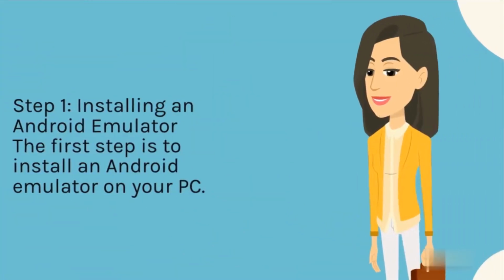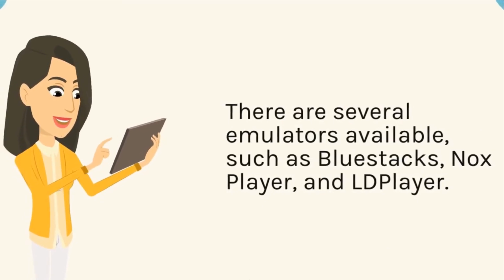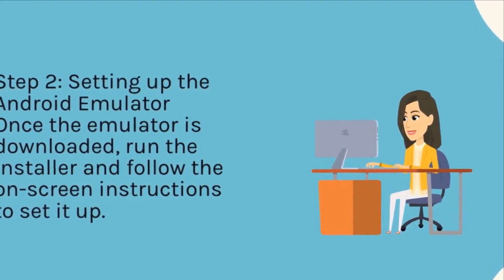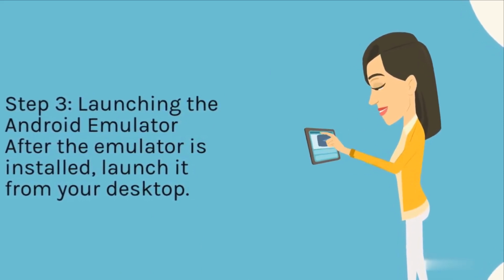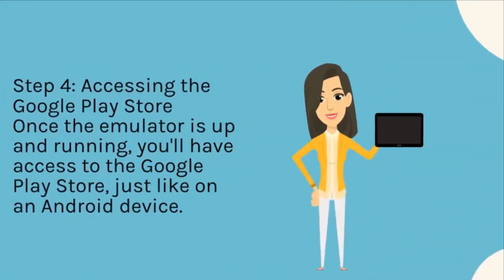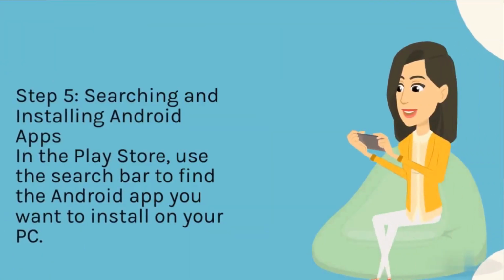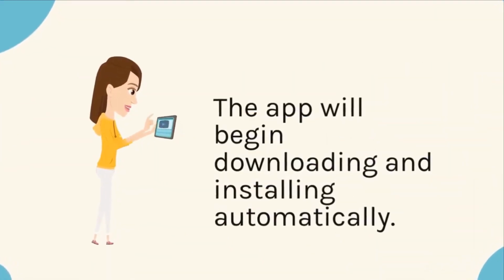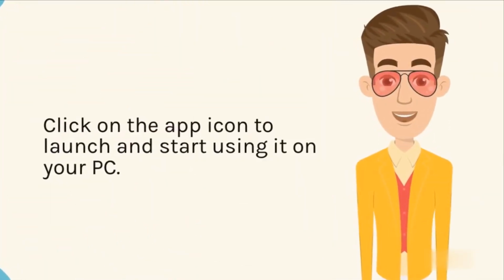How to Install Android Apps on PC: Step-by-Step Guide for Beginners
Learn how to easily install and run Android apps on your PC with this comprehensive step-by-step guide for beginners. Whether you want to enjoy your favorite mobile games or use productivity apps on a larger screen, we'll walk you through the process from start to finish. Discover various methods, including popular Android emulators, to seamlessly integrate your favorite apps with your PC. Follow our easy instructions and start enjoying Android apps on your computer today!

Fliki
fliki.ai?via=web

SEO-Optimized Keywords:
Install Android apps on PC
How to run Android apps on PC
Android app installation guide
Beginners' step-by-step Android installation
Android emulator for PC
Run mobile apps on PC
Android apps on computer
PC software for Android apps
Android gaming on PC
Productivity apps for PC
Beginners' tutorial for Android apps on PC
Android apps for PC: A comprehensive guide
Run Android apps on PC using (insert specific emulator)
How to install APK files on PC for Android apps
Android apps on PC: Emulation made easy
Seamless Android app integration on PC
Top Android emulators for PC: Installation and setup
Get the best of both worlds: Android apps on PC
Android apps on PC: No emulator required